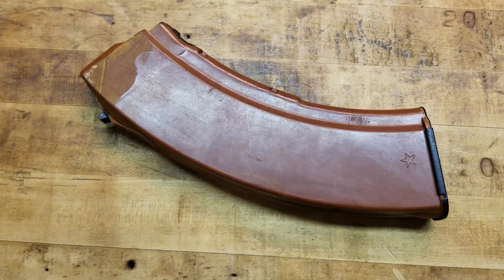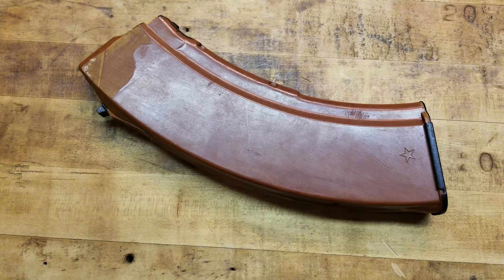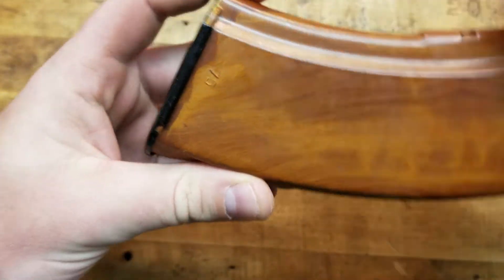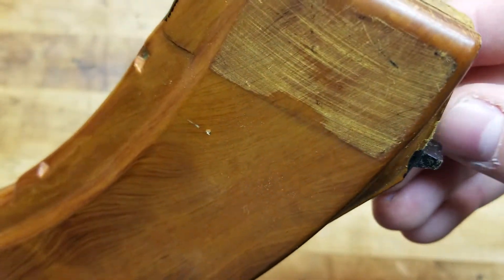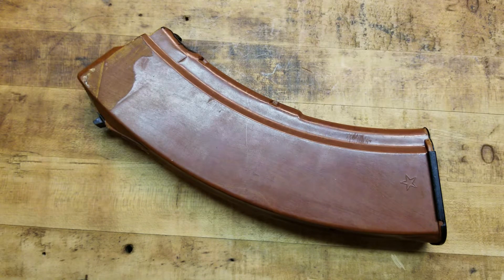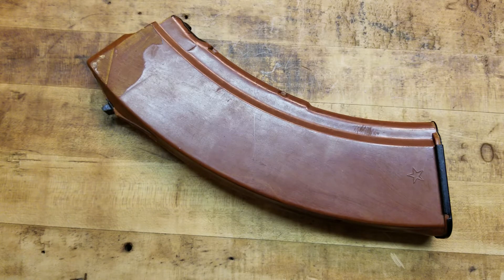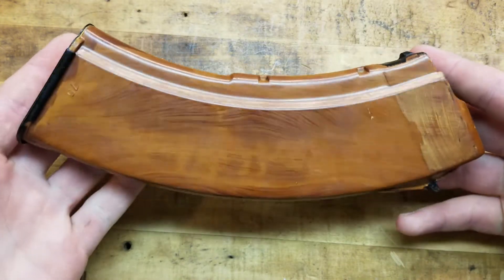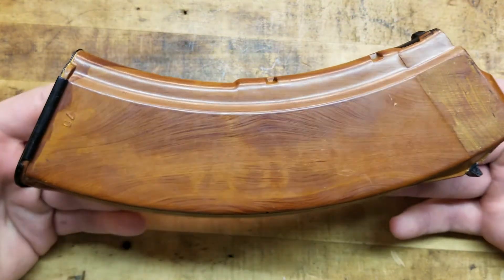RUSSIAN BAKELITE AK MAGAZINE...IS IT WORTH IT?